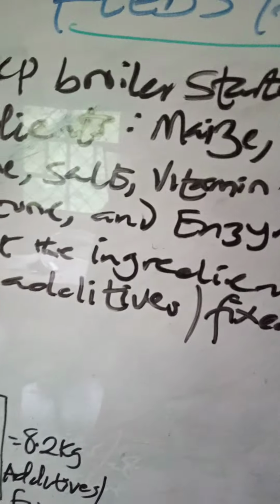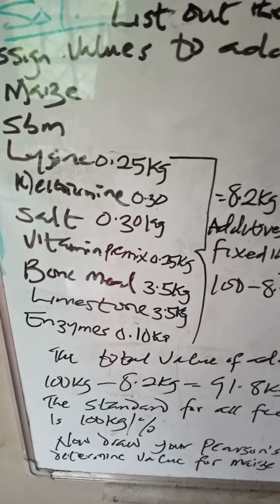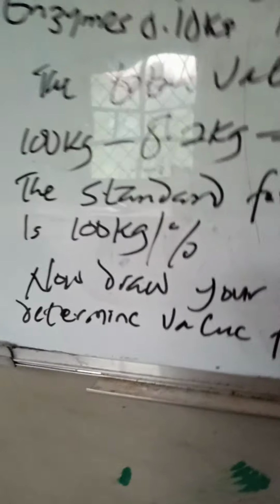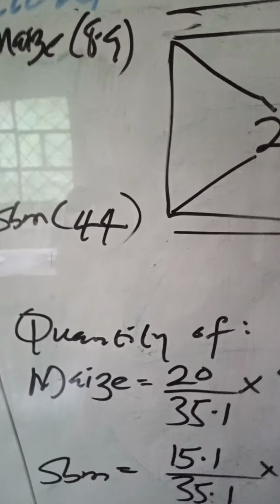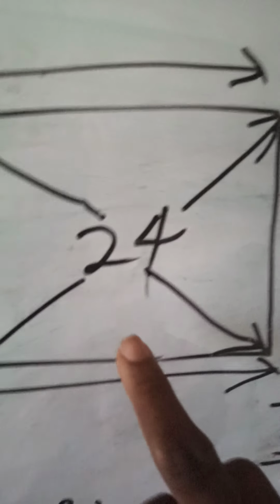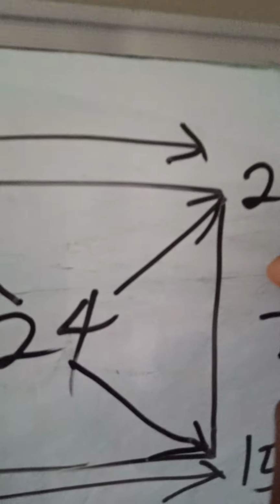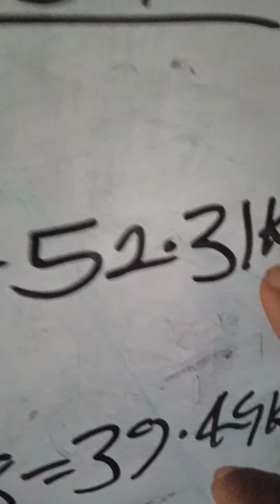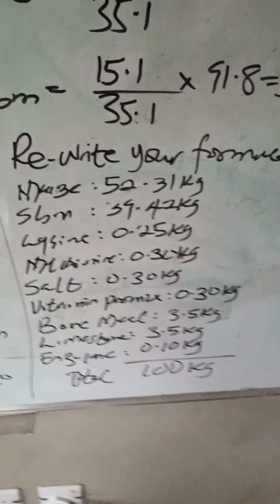Pearson's square method of feeds formulation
Simple method of feed formulation. Send WhatsApp message to 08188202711 to participate in advanced paid class